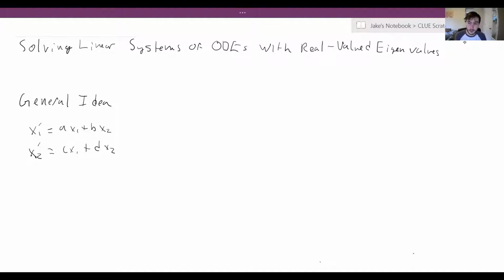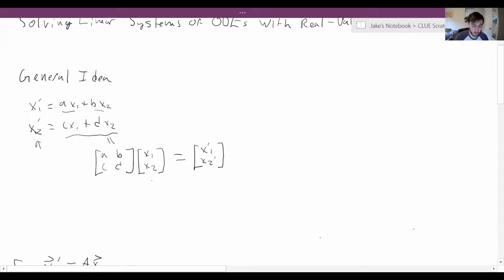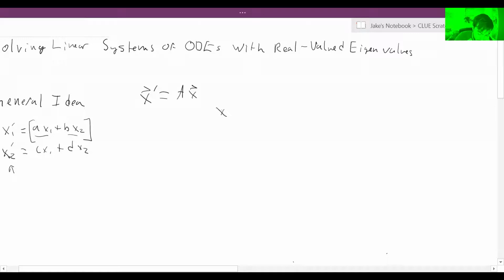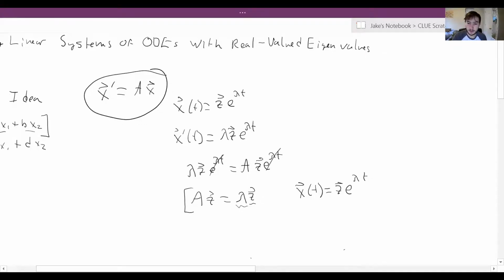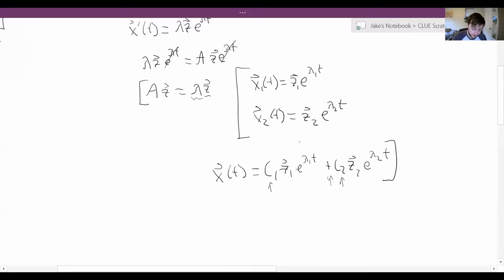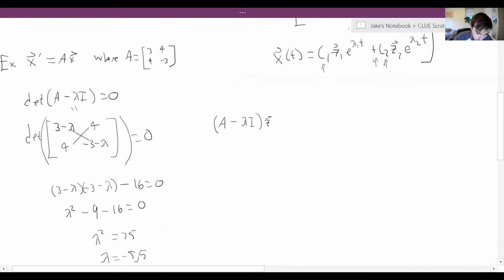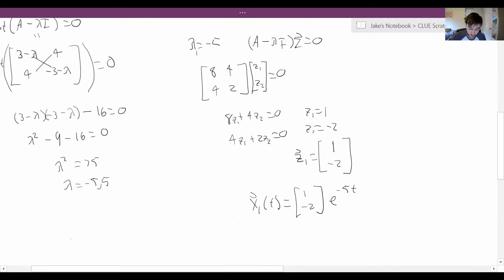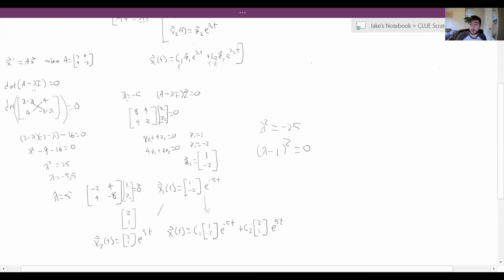Solving Linear Systems of Differential Equations with Real-Valued Eigenvalues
In this video we learn what a linear system of differential equations looks like, and practice with an example where the characterizing matrix has real-valued eigenvalues.